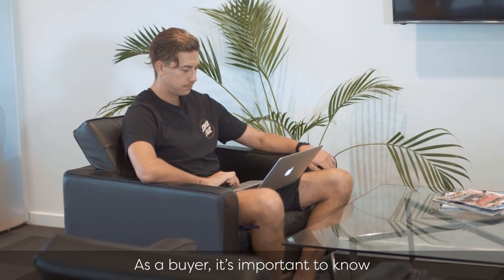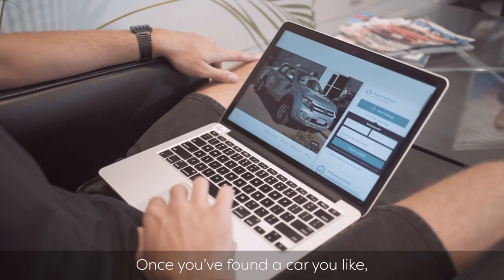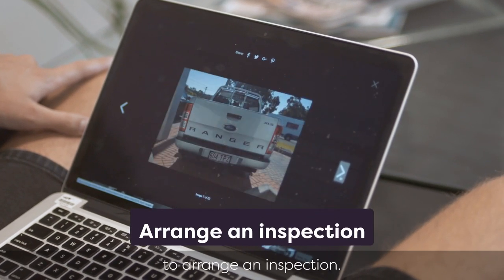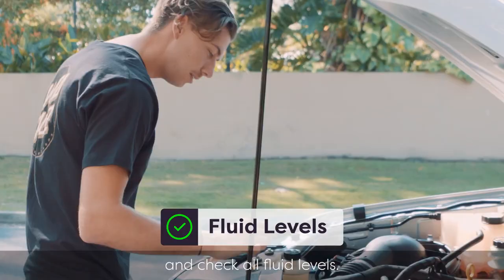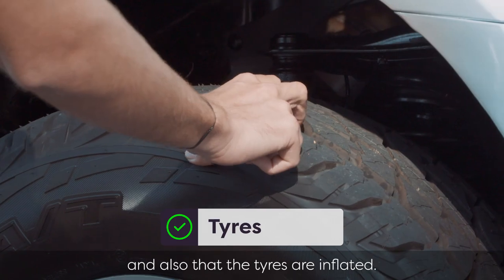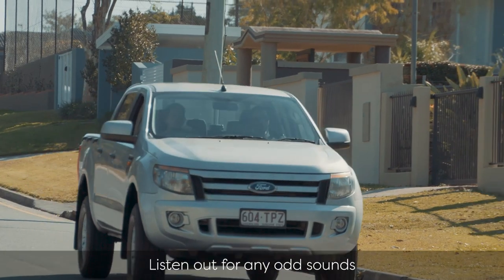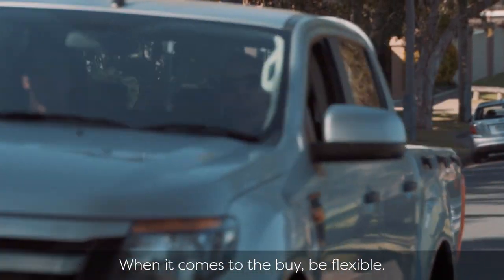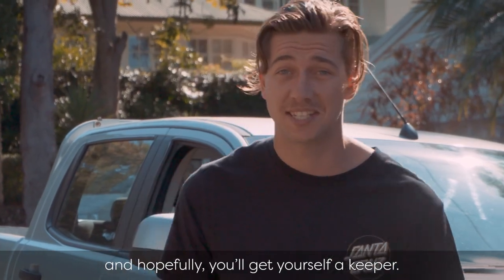Buying a used car with Gumtree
Gumtree Australia wanted me to show you guys what to look for when buying a used car as part of their Second-Hand Economy Report!